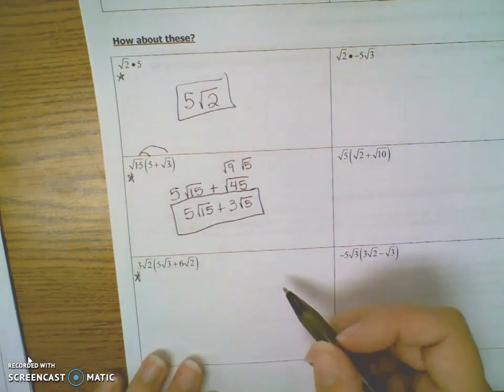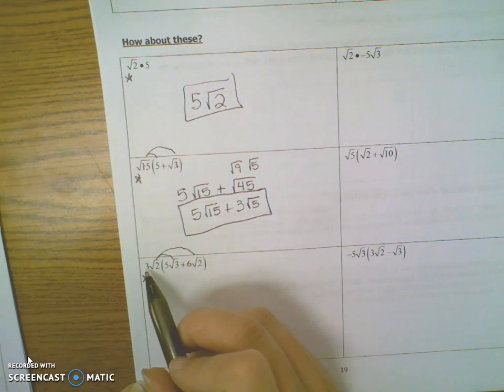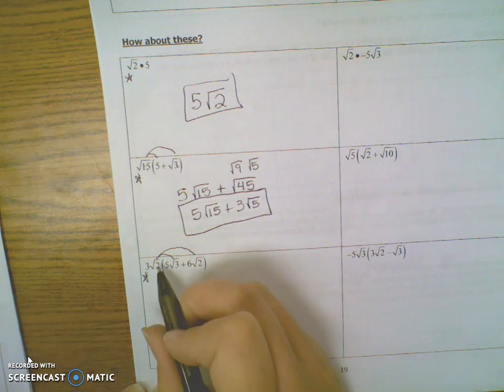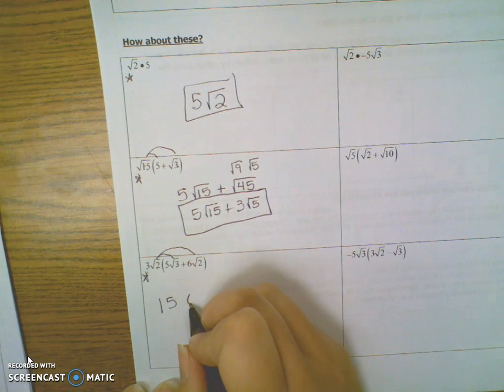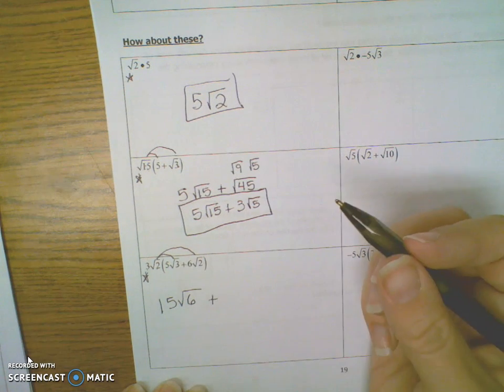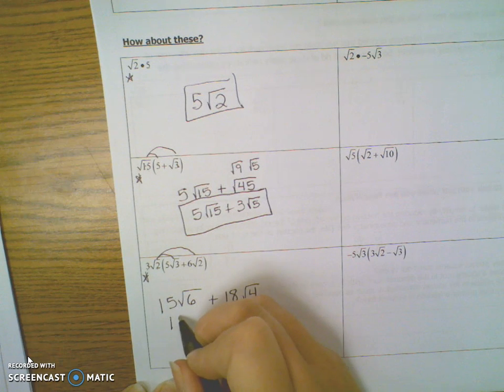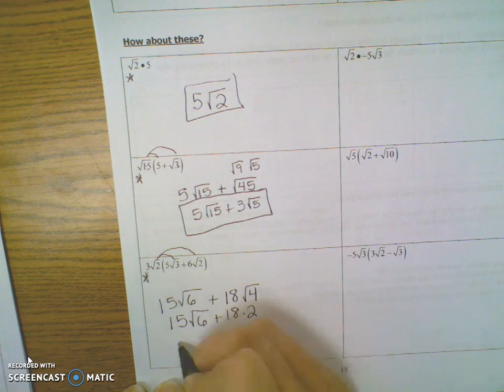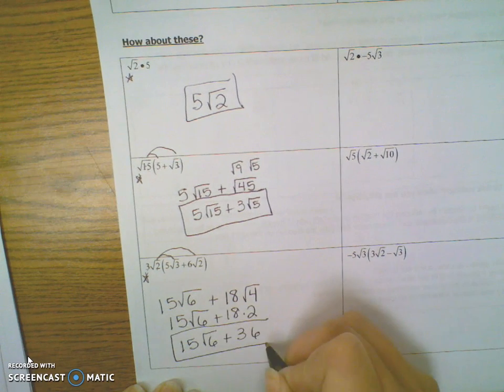Algebra 3 7 Multiplying Radicals